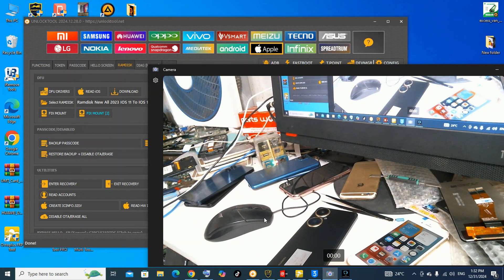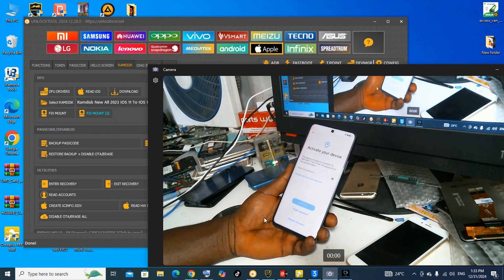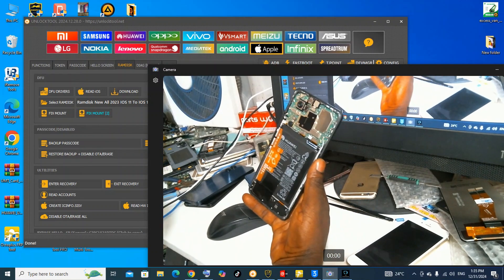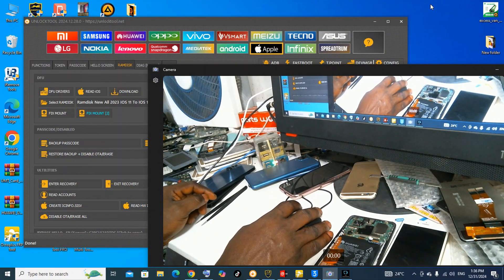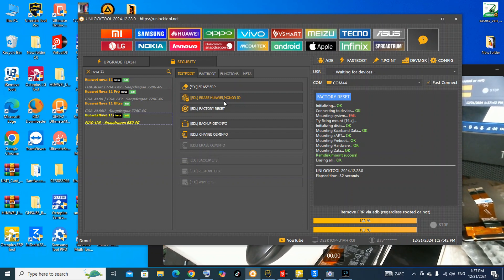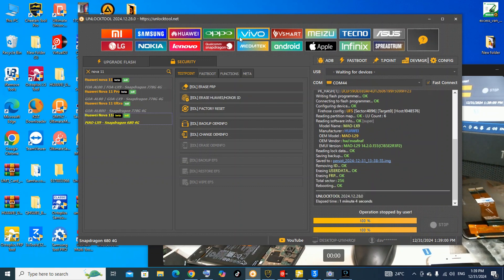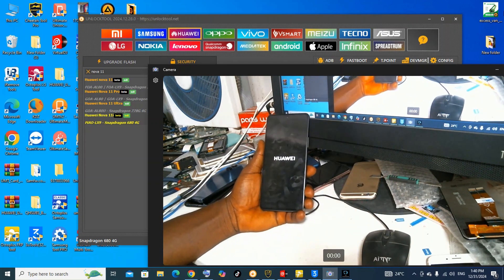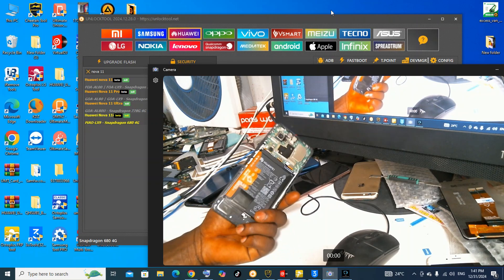Nova 11i MAO-LX9 id remove with unlock tool done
Huawei nova 11i MAO-LX9 [ Huawei id remove done}